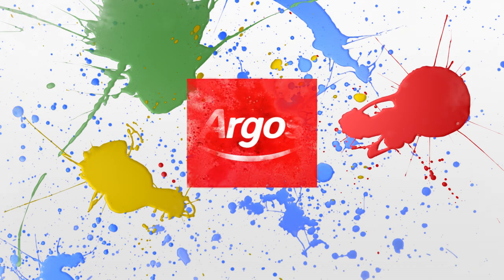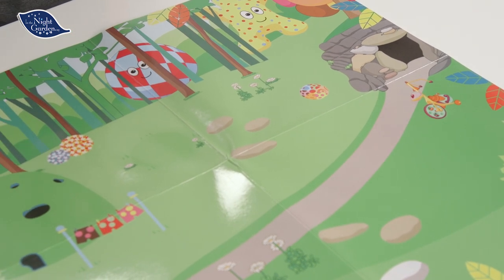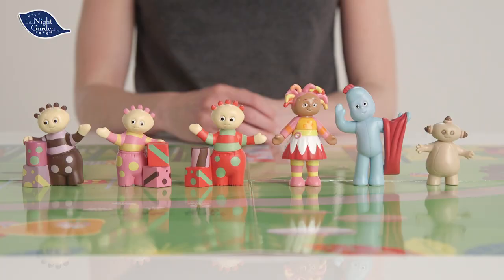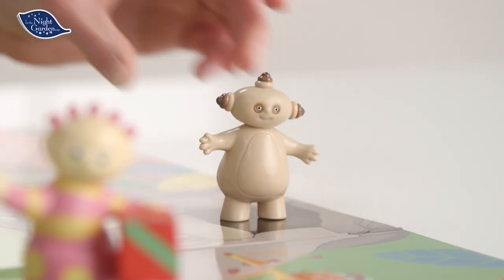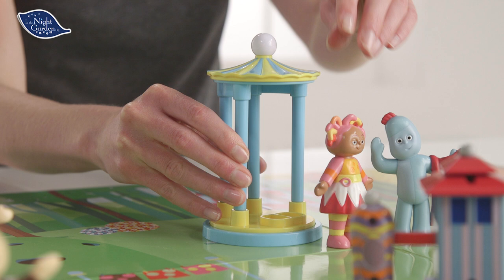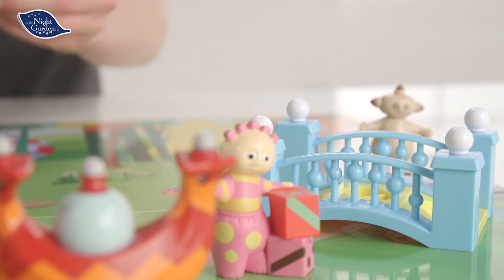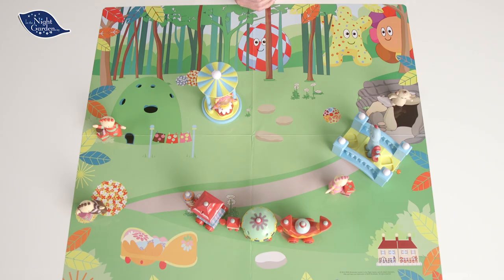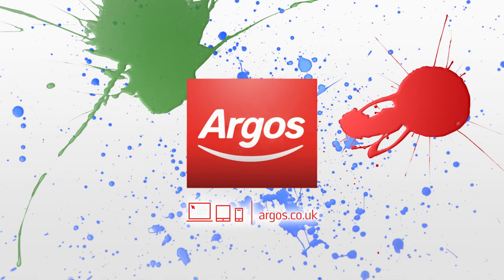In the Night Garden Playmat Playset - Argos Toy Unboxing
In this new Argos Unboxing we unwrap the 'In the Night Garden' Iggle Piggle and Friends Playmat Playset. This offers hours of fun with your favourite characters including Upsy Daisy, Tombliboos and Makka Pakka. To see more of the In the Night Garden range, visit our